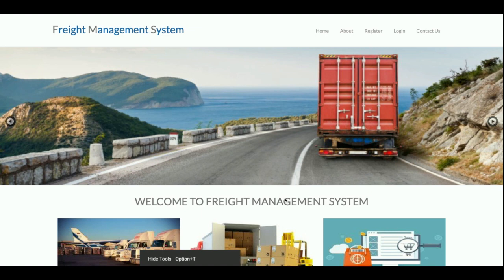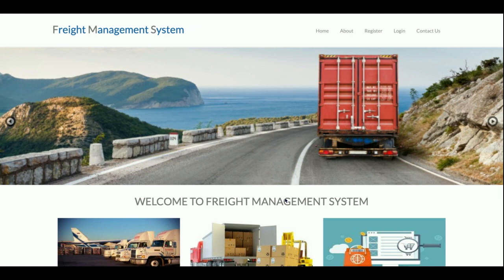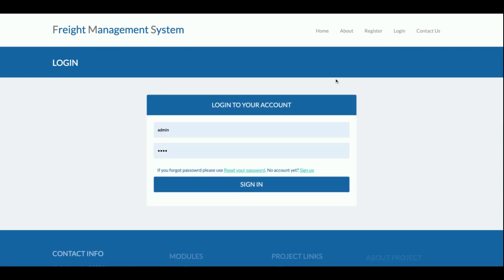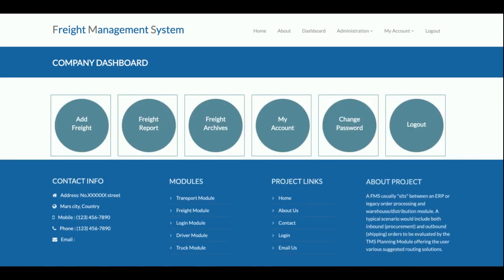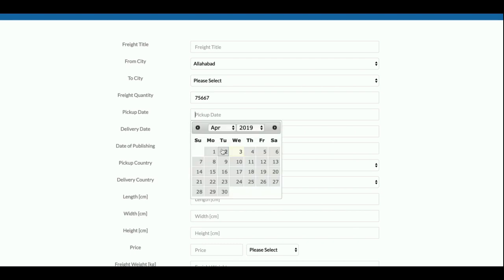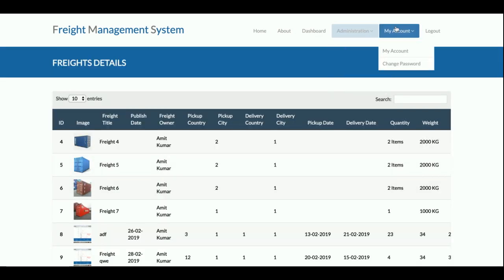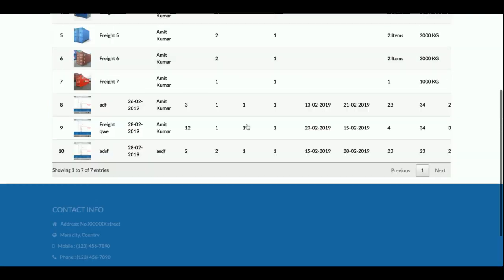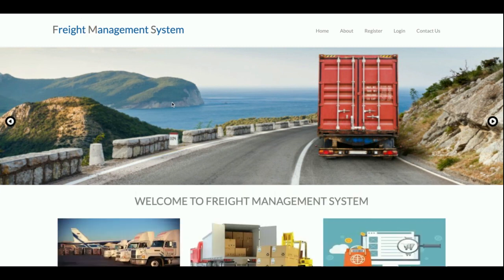Freight Management System | Python Django Project Tutorial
Freight Management System Download
Python example
Python final year project
Python project
Python tutorial
Python Django tutorial
Python Django
Django tutorial
Machine Learning project Download
simple way of learning AI Machine Learning Python